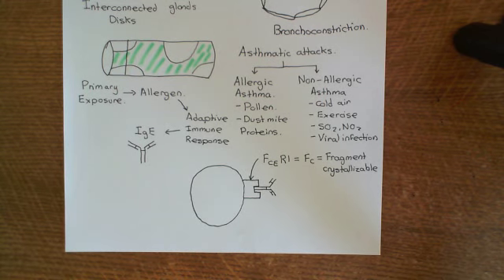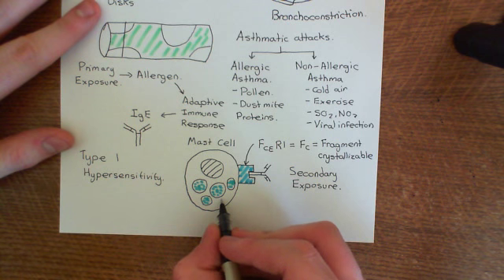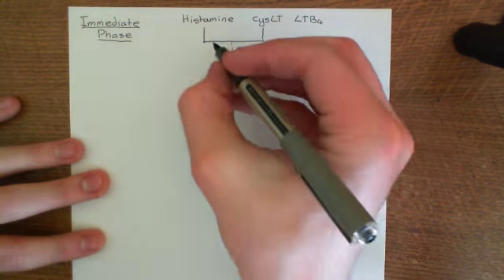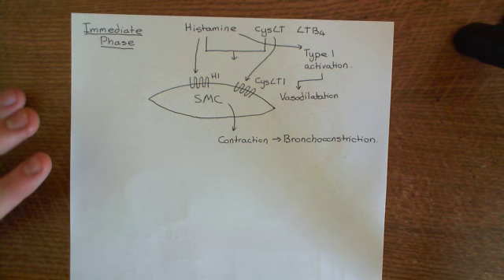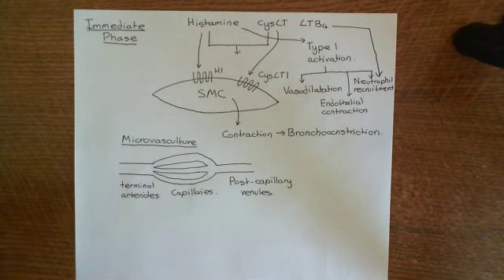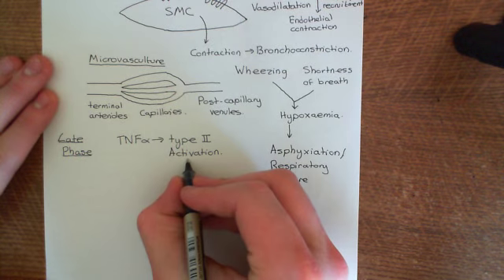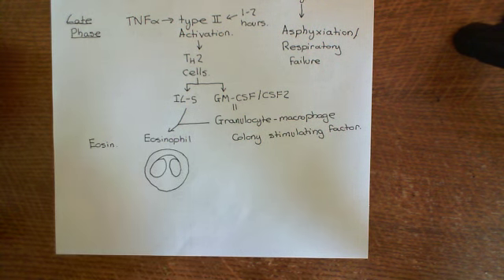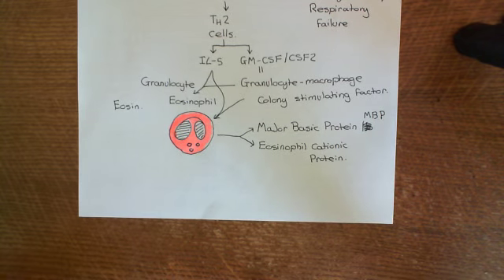Beta 2 Agonists as Treatment for Asthma Part 3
In this video we discuss the use of beta 2 agonists in the acute and prophylactic treatment of asthma.